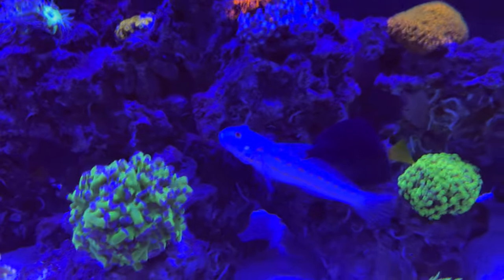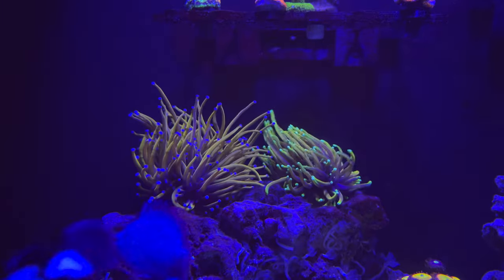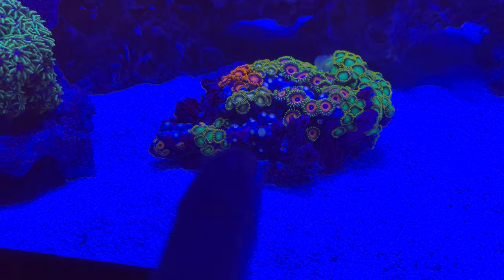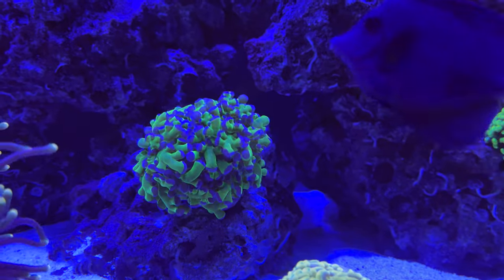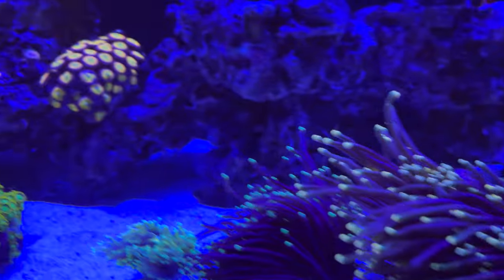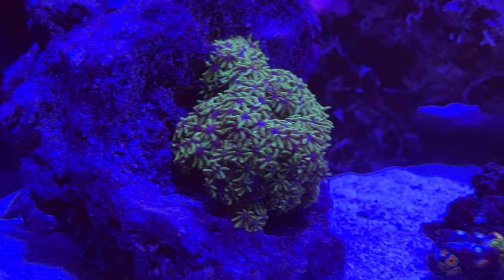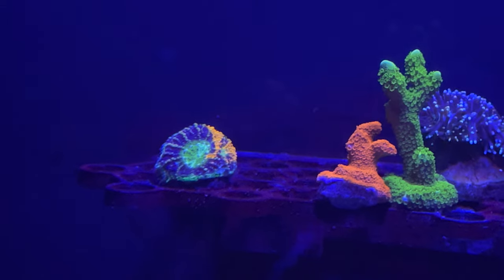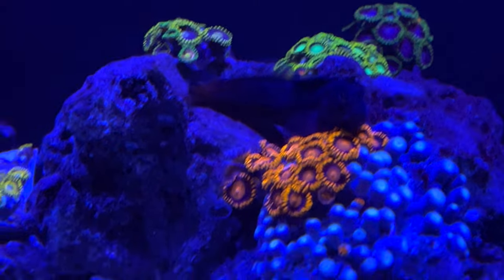new gold hammer head and green and purple fluorescent tourch. salt water reef aquarium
showing some very new corals that I just recently got.  both of them are beautiful corals that I was lucky to get. but it came at a cost